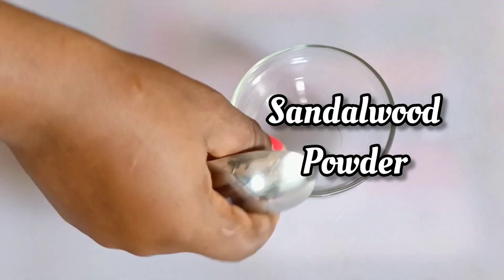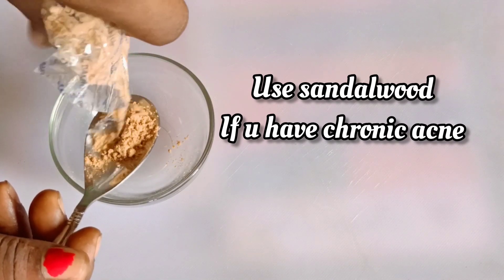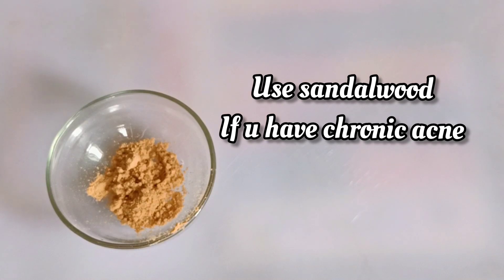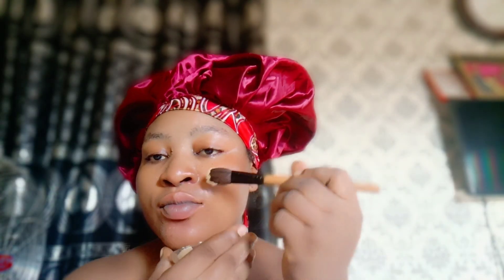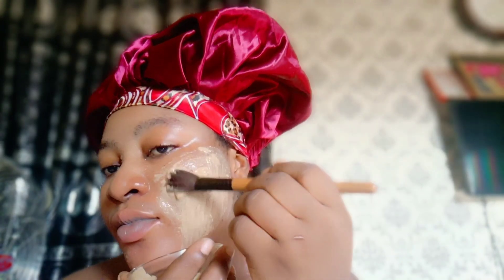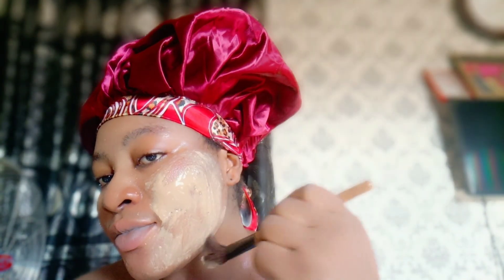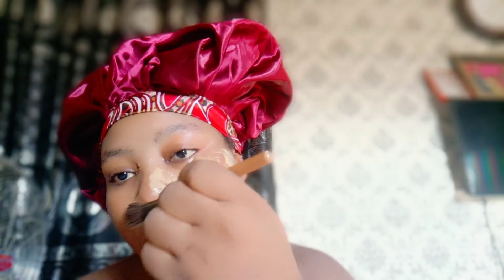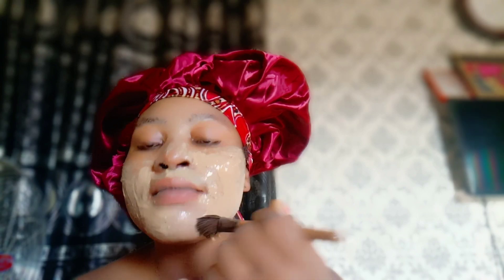I Was SHOCKED🥺 After Using "ROSE MARY "On My Face|Rose Mary For Glowy🌟Face[Darkspots!darkarmpït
Hello !! in this video ,Rosemary is Mixed With Other Natural ingredients To help Us Clear pimples darkspots darkmarks darkinnertigh in 3 days..this is natural No artificial
0:00 Rose Mary for your face
2:34 Rose Mary oil for face
3:45 Rose Mary face mask
DONT FORGET THIS